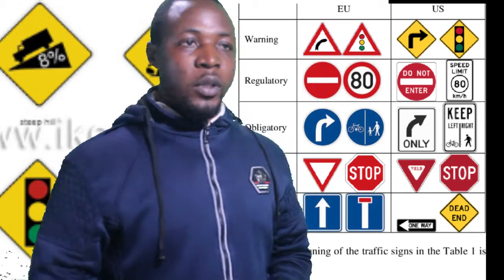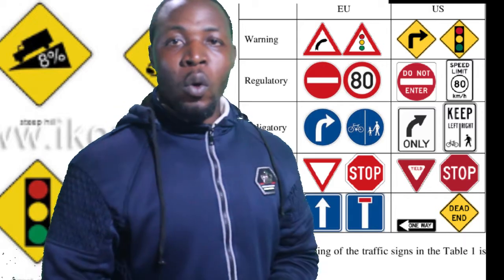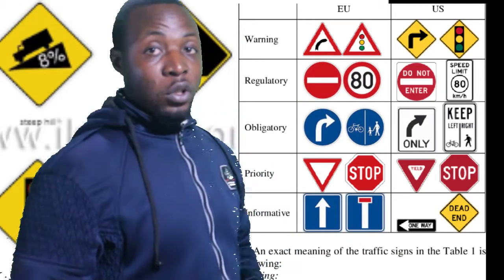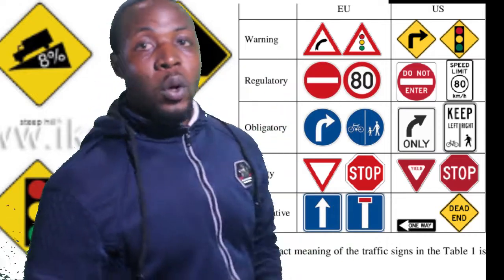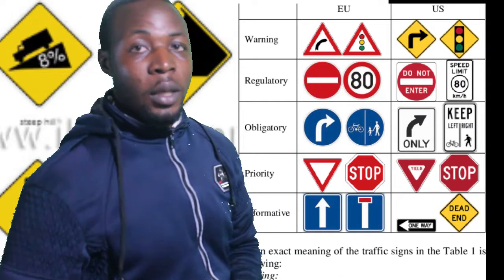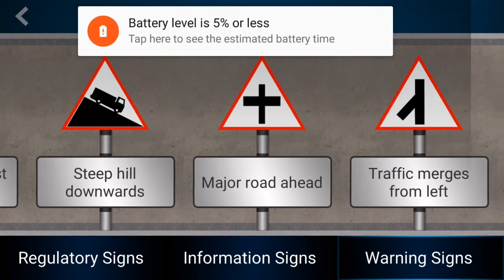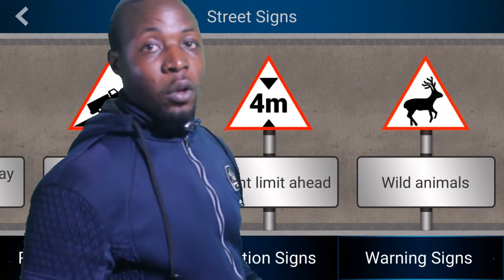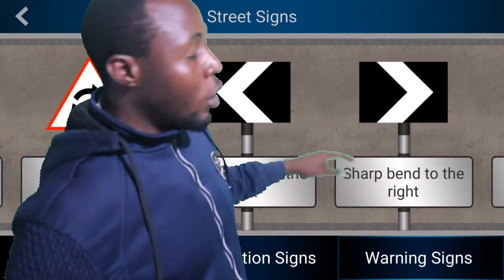COMPLETE FREE INTERNATIONAL DRIVING SCHOOL LESSON 13A ROAD SIGNS